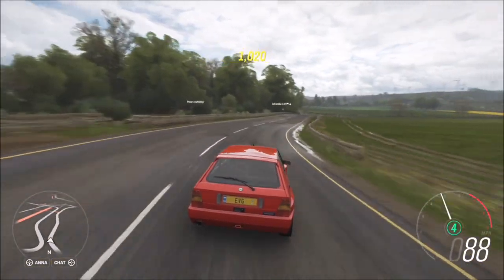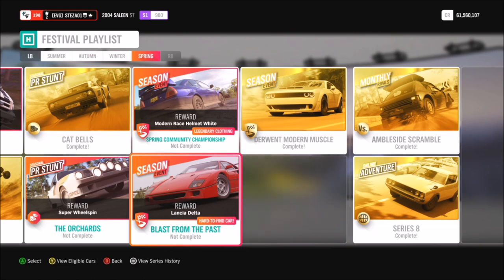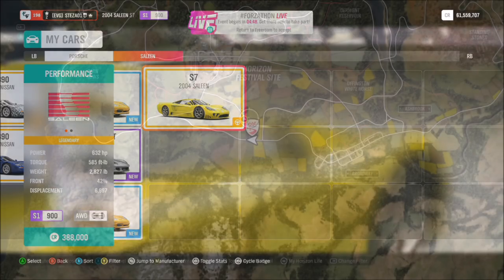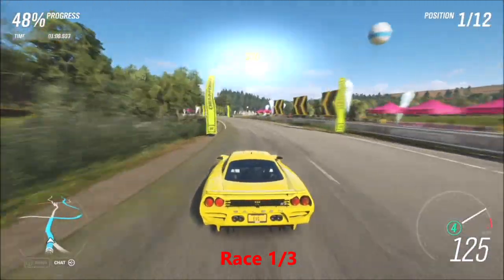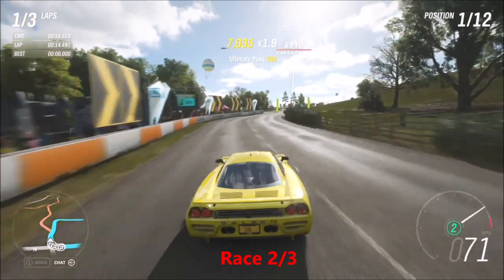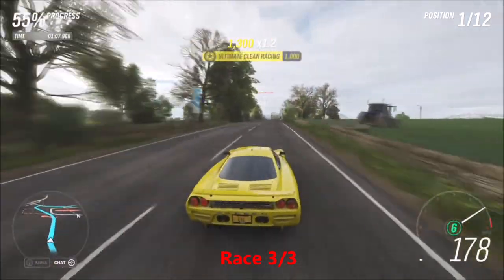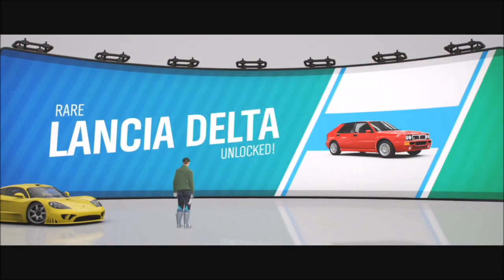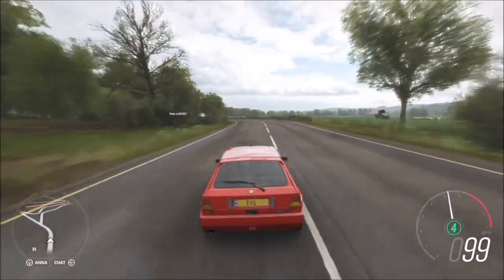Forza Horizon 4 - How to win the LANCIA DELTA HF INTEGRALE EVO - Guide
In todays guide, I'll show you guys how to win a very rare but Legendary car, that being the 1992 Lancia Delta HF Integrale Evo.